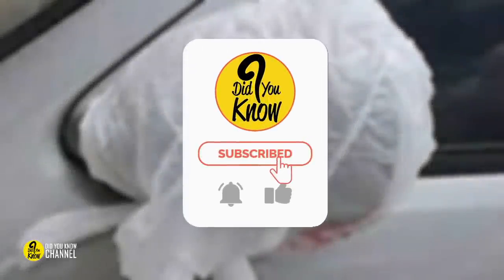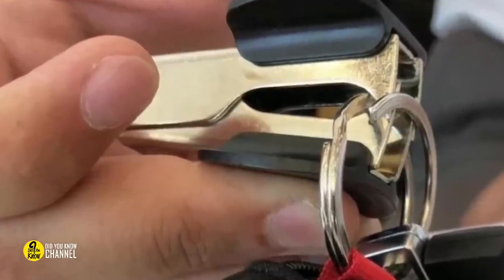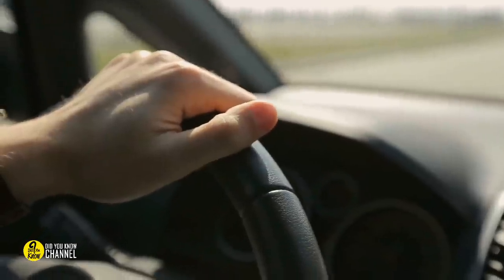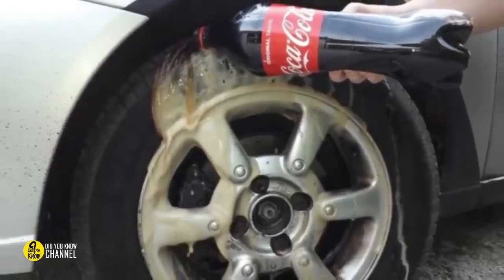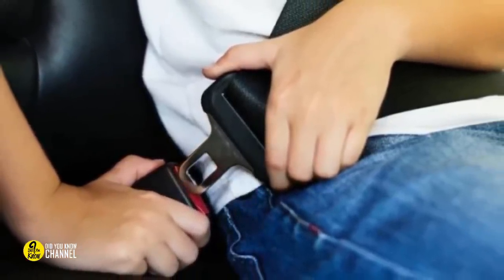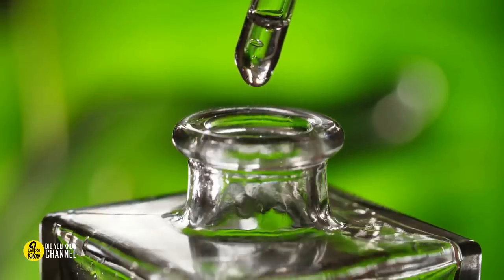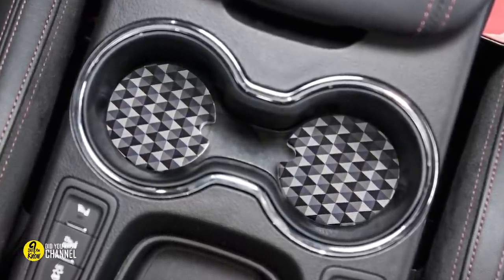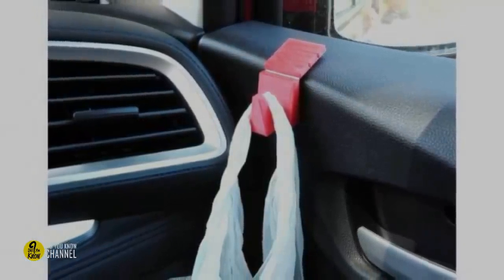Always Place A Bag On Your Car Mirror When Traveling Alone, Here’s Why !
Yes, you may know how to operate your vehicle. You may haven’t even read your car’s manual, but you do know how to work the wipers, AC, the radio, as well as the hazard lights! Hopefully, you also know how to change your vehicle’s tires. However, what you don’t seem to realize is that all you need are these simple yet totally life-changing car hacks, which we’re certain that you wouldn’t find on any car manual. We got you covered in every minor to major annoyances; you can be certain that these tips will make your life easier. Try to see if you have done anything on this list before.